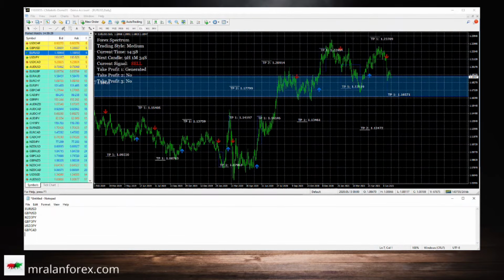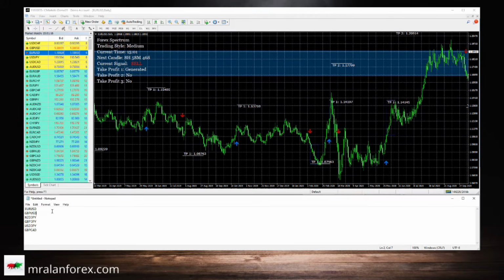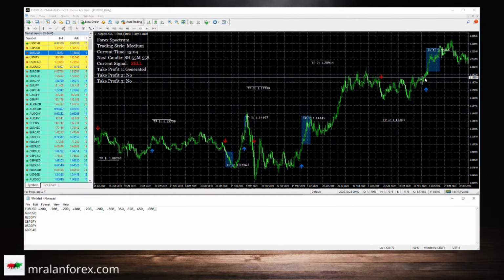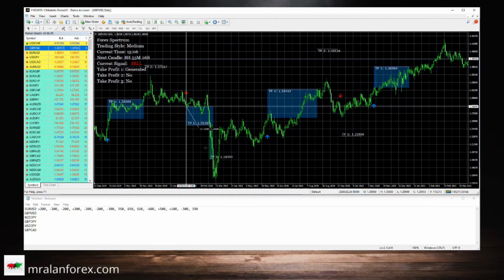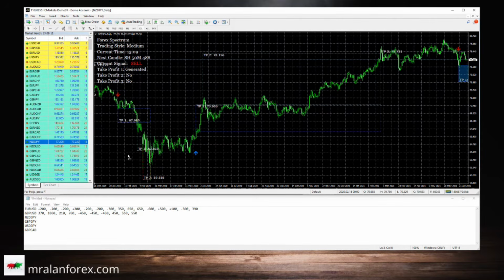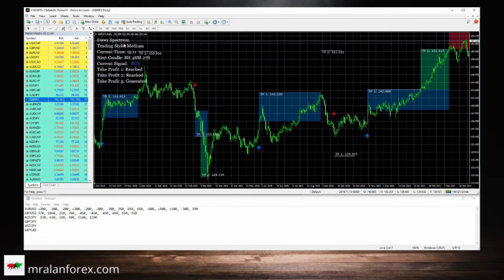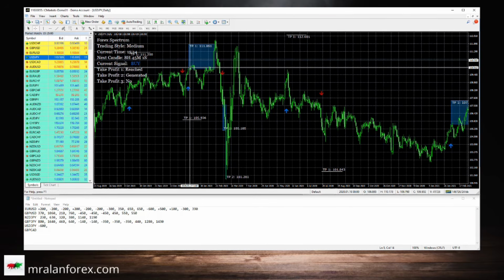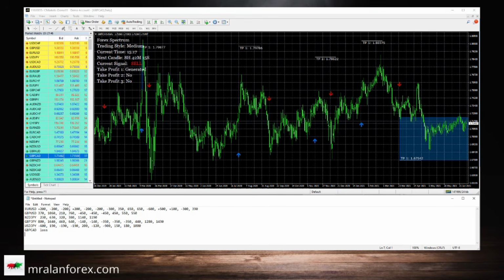Forex Spectrum - Over 10,000 pips - Full Manual Backtest (20 minutes)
This is a the manual backtest for the Forex Spectrum product which I should have included in the first video of this product. In total this video is 20 minutes long to run through the backtest but in summary the results running the backtest in the Daily charts look amazing (overall) across the recommended pairs
EURUSD : 1040 pips
GBPUSD : 2600 pips
NZDJPY : 3890 pips
GBPJPY : 5360 pips
USDJPY : minus 280 pips
GBPCAD : I could see was a loser so didnt bother testing

If you total these all up, it's over 10k pips in a year and a half!

If would you like me to do this on the smaller timeframes, let me know!